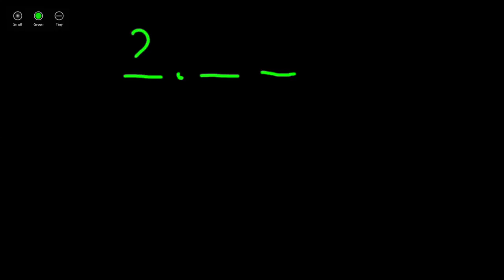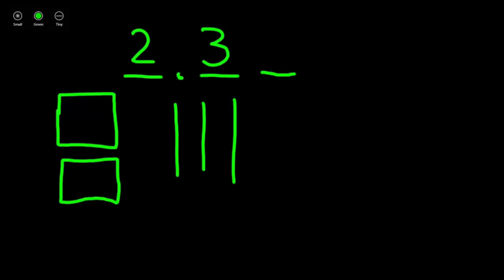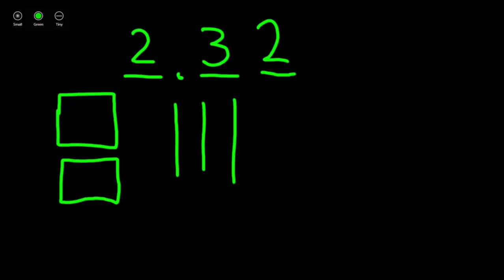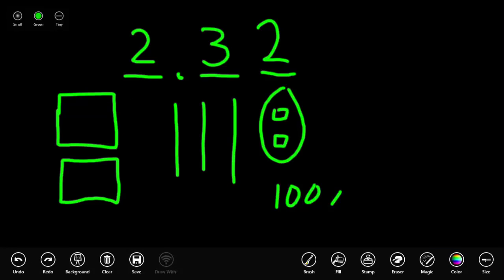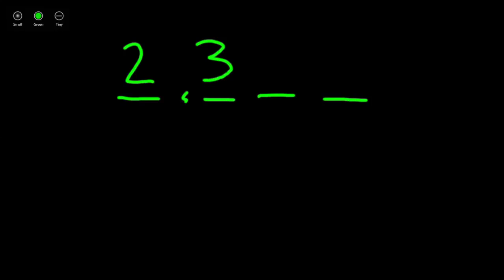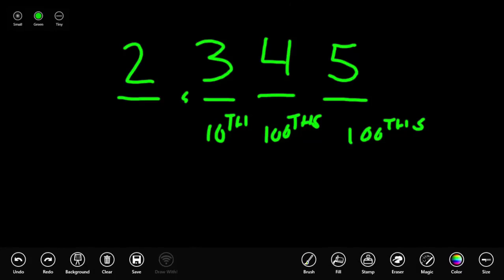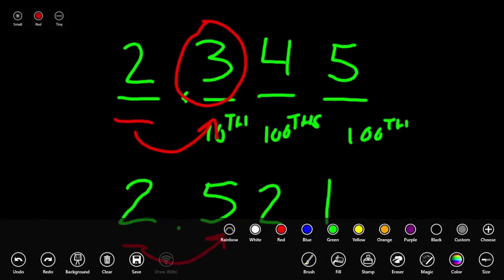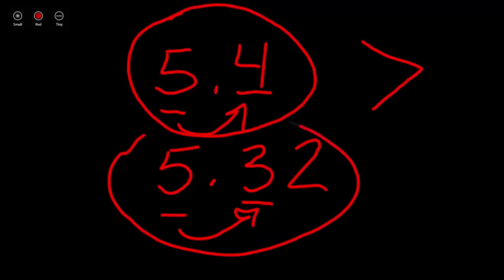Decimals- place value, comparing, and representing with base 10 blocks.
In this video, you will learn about decimal place value and how to read decimals. Also, we will discuss comparing decimals and how to represent them using base 10 blocks.